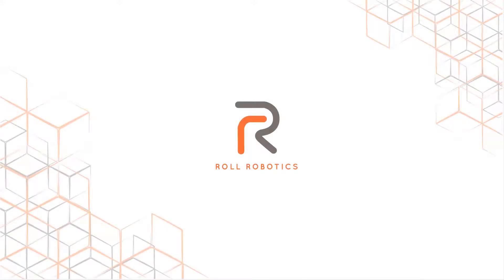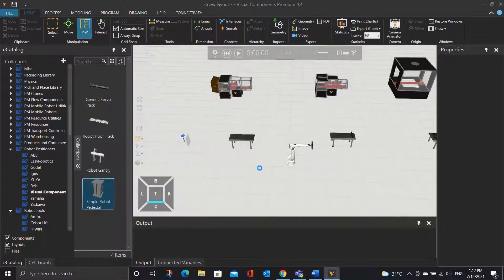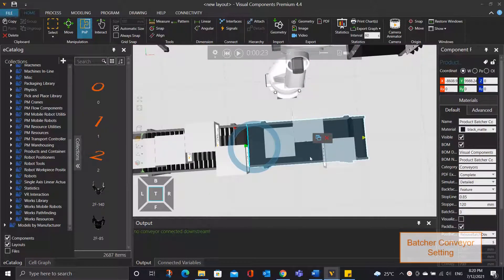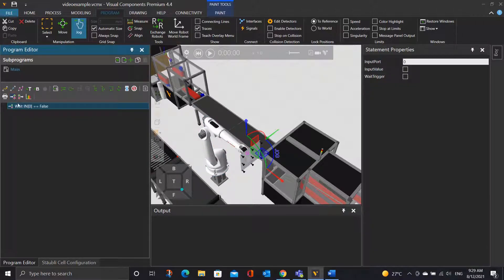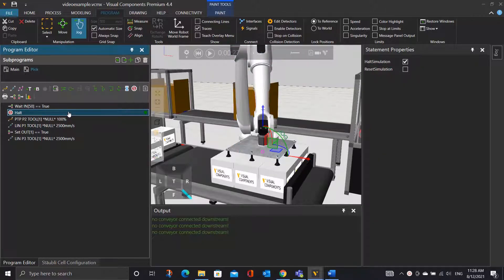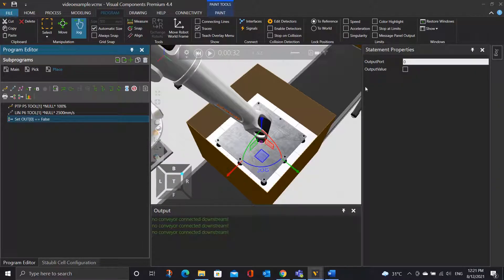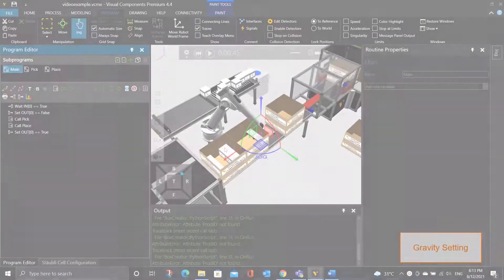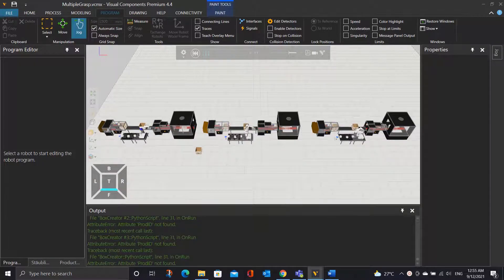Robot Programming - Simulating Multi-grasp using Visual Components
In this video, you will learn how to build a complete layout and grasp multiple objects at once using robot programming. This is a step-by-step guided tutorial video, which show  details of how the simulation are being done. We will do comparison with other robots of different types, models and brands.